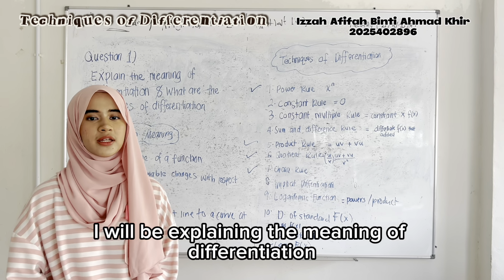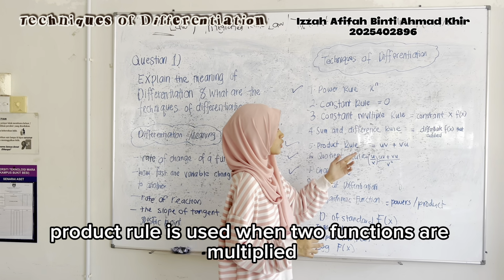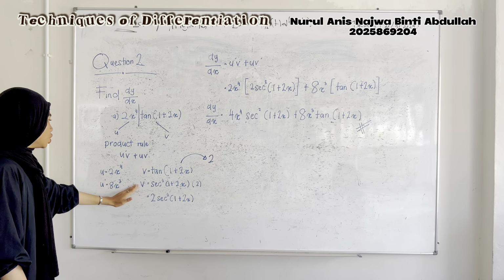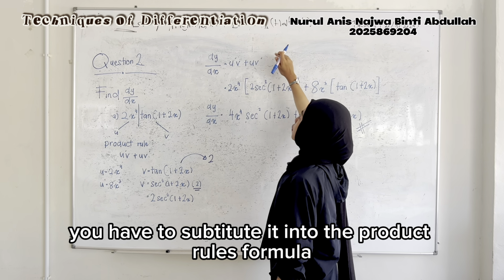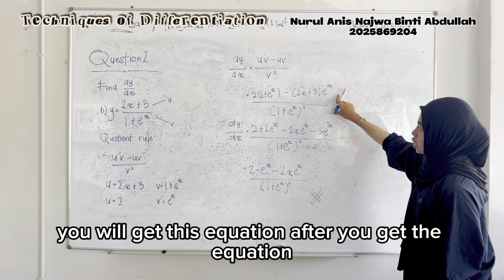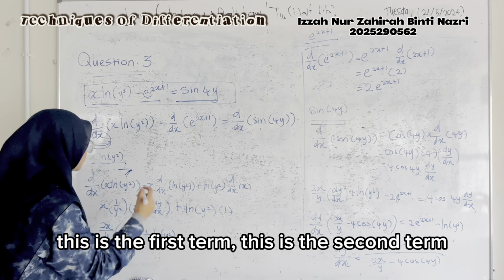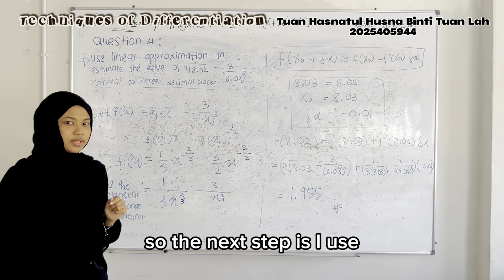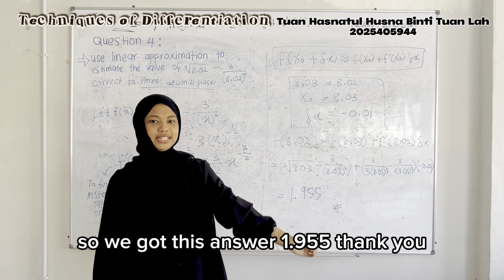MAT183 TECHNIQUES OF DIFFERENTIATION EH110